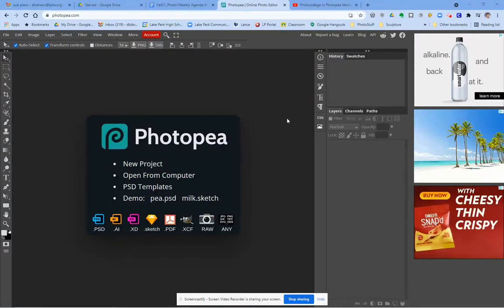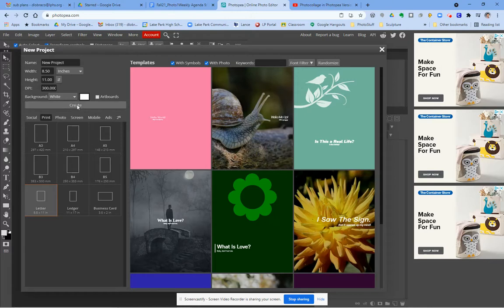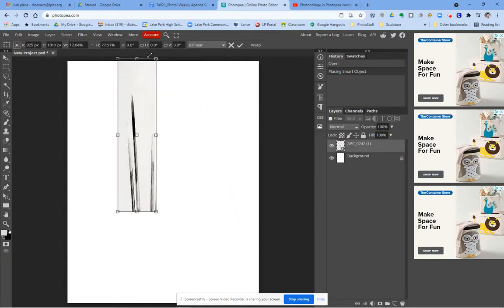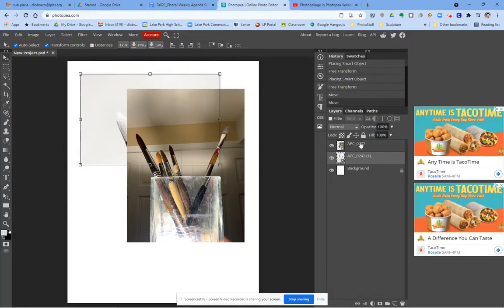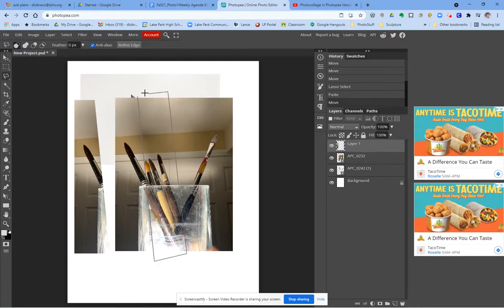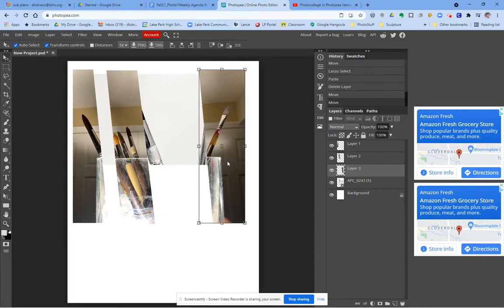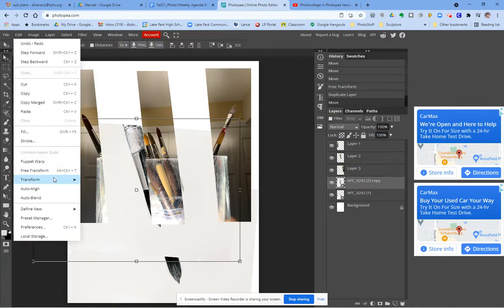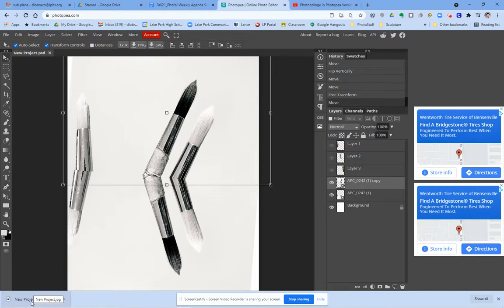Experimenting with images in Photopea